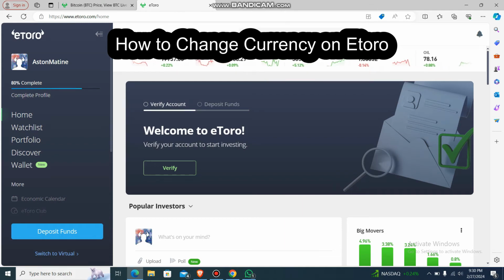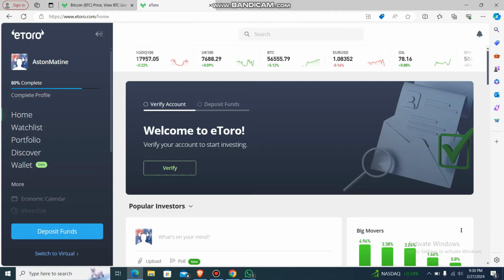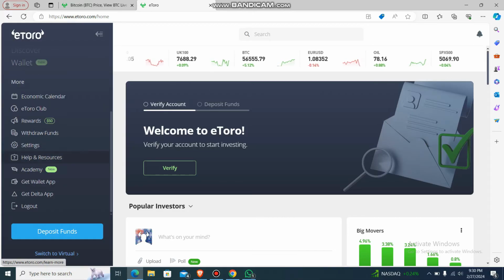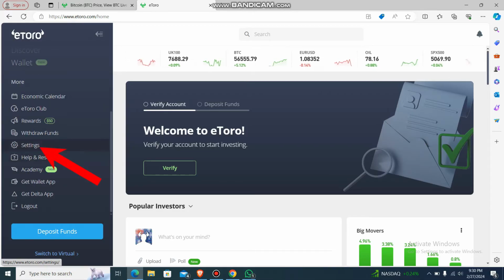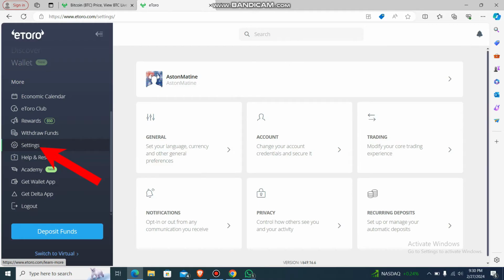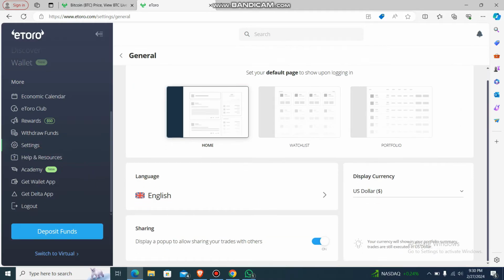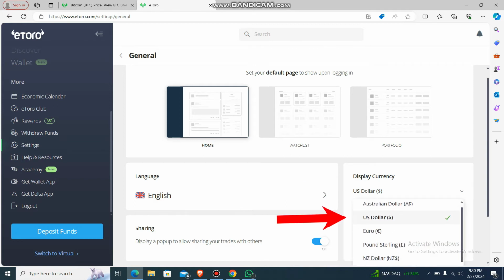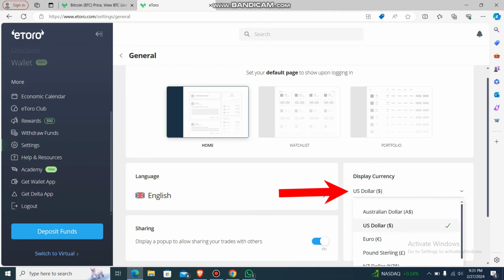How to Change Currency on Etoro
In this tutorial, we'll guide you through the process of changing currency on eToro, a leading platform for trading various financial assets. Whether you're a beginner or an experienced trader, understanding how to switch currencies is essential for optimizing your trading strategies and managing your portfolio effectively.